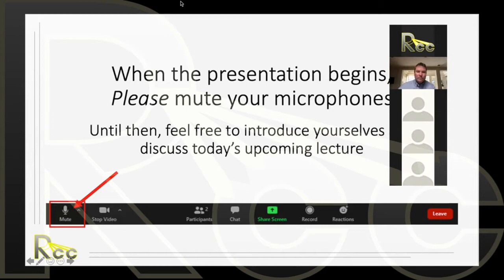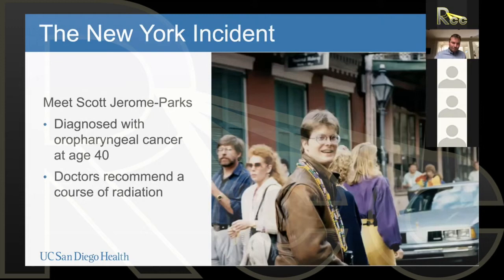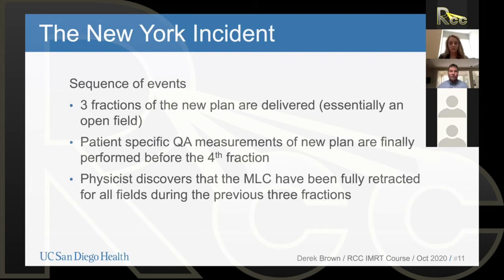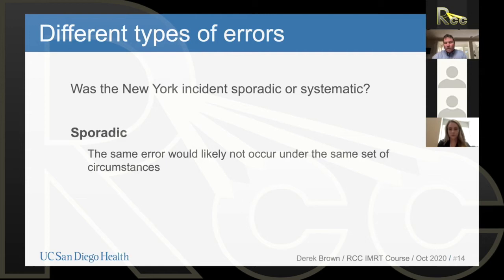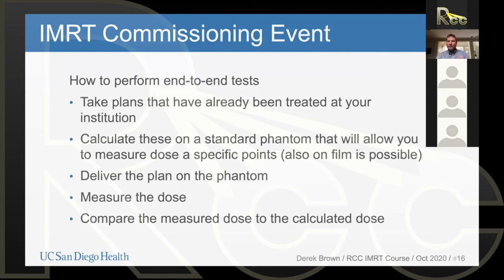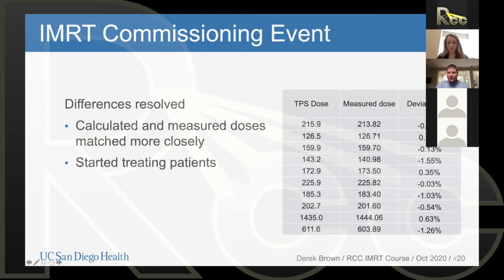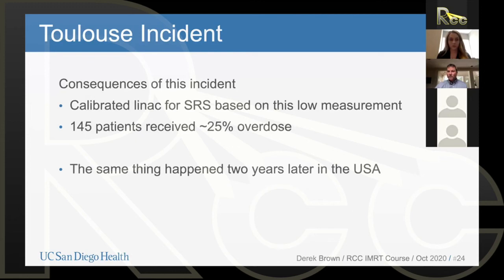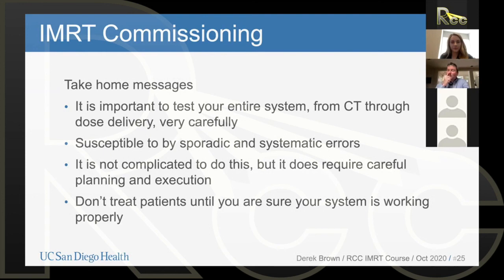IMRT 2.0 | Physics Session 5 | Hidden Red Flags in IMRT Treatment Planning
Dr. Derek Brown discusses Hidden Red Flags in IMRT Treatment Planning in Session Five of Rayos Contra Cancer's IMRT 2.0 Curriculum.